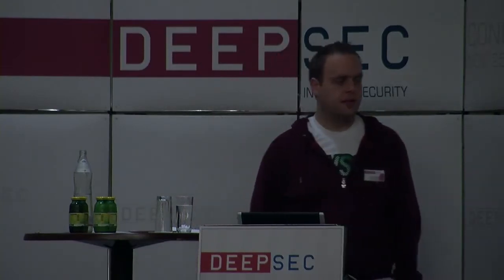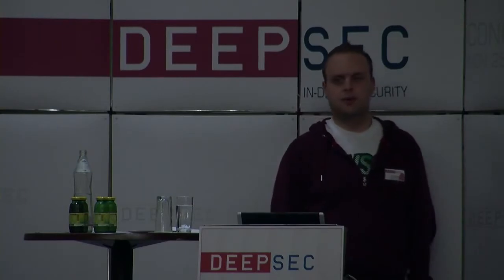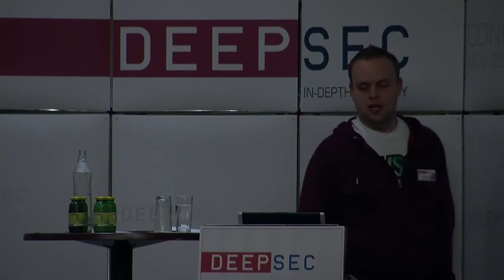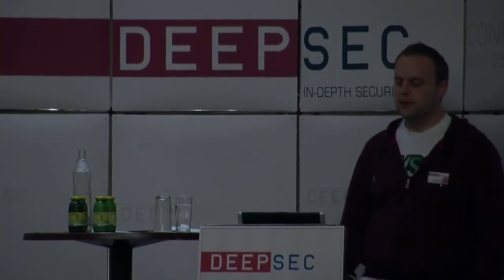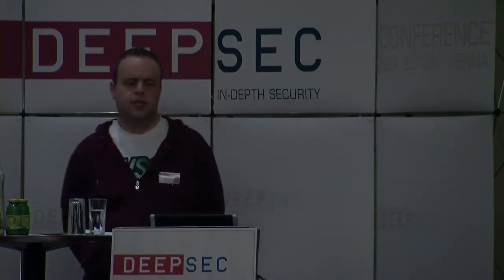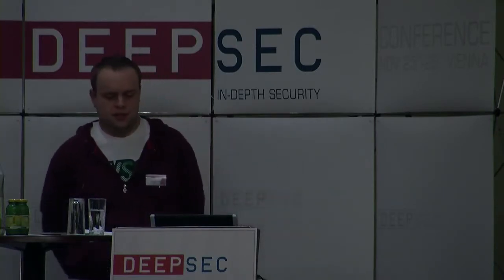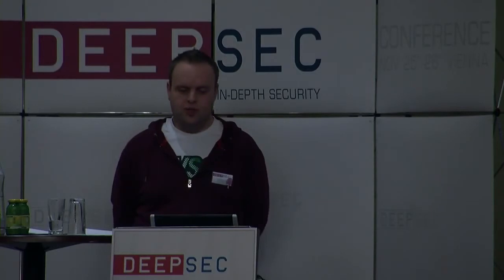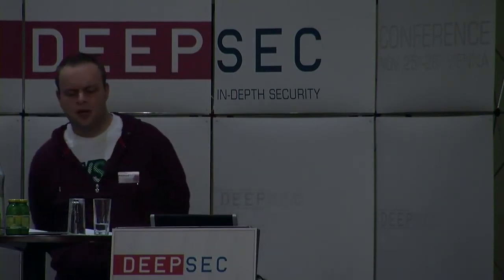DeepSec 2010 Passwords in the wild What kind of passwords do people use, and how do we crack them